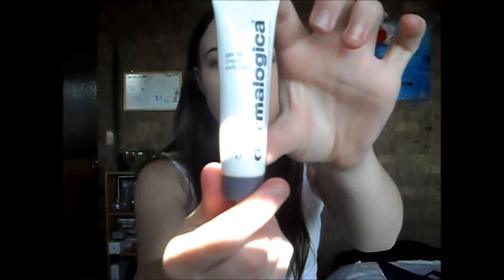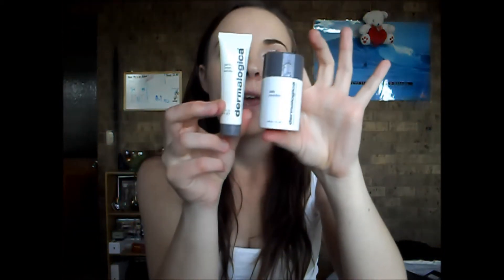My Skincare Routine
My Links